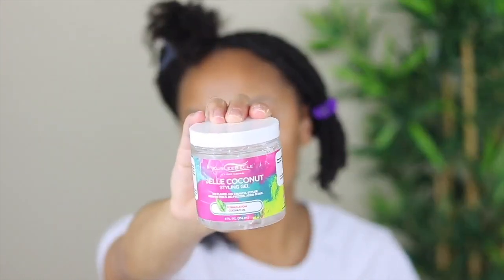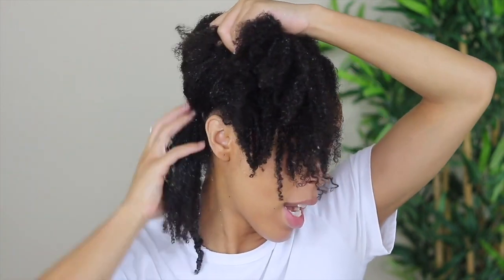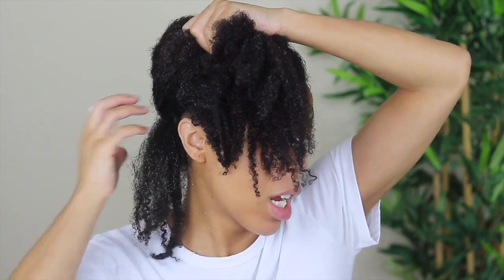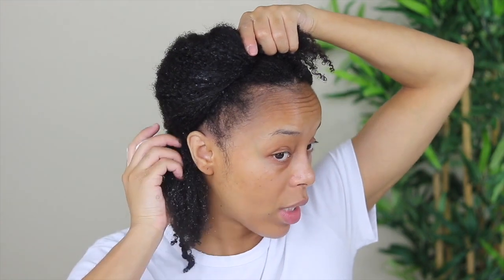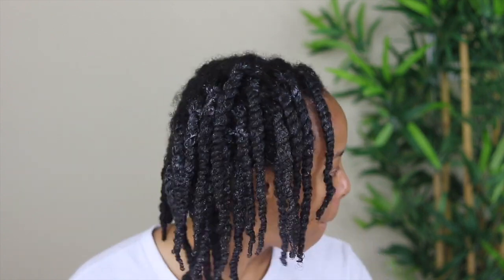PERFECT TWISTOUT on Natural Hair | WatchCiWork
Hey y'all! I'm back with another hair video. I know i said last time i perfected a twist out but girl this time here.. this twist out is THE one! See for yourself. xoxo

♥ PRODUCTS
Camille Rose Twisting Butter
Kurlee Belle Coconut Jelle Styling Gel